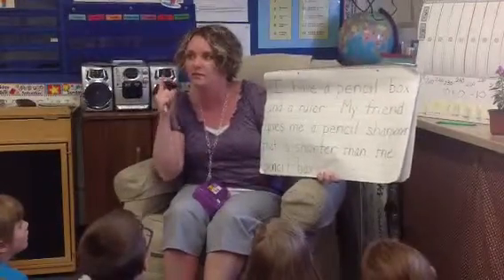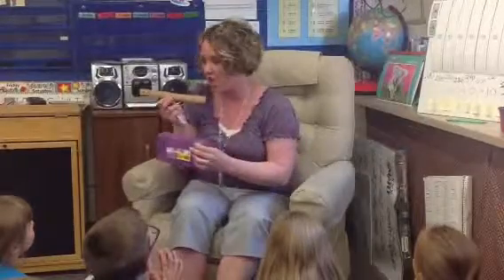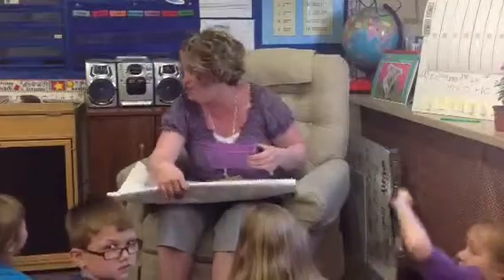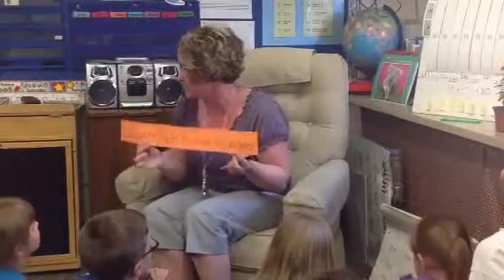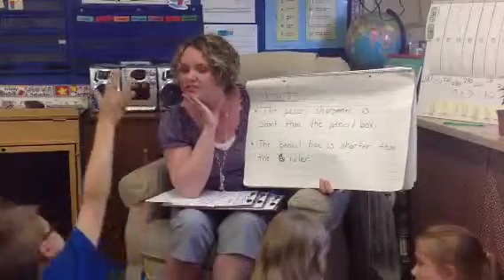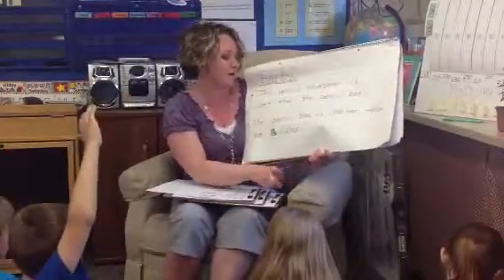Formative Assessment-Math: Norman Elementary-Kylene Nix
Kylene walks her 1st grade students through part of the Formative Assessment Process with a Math lesson.